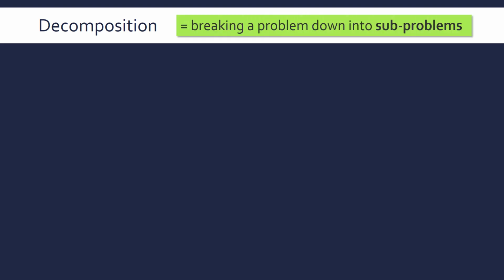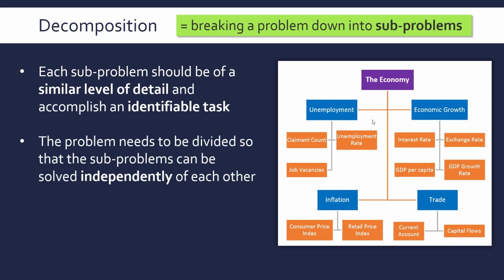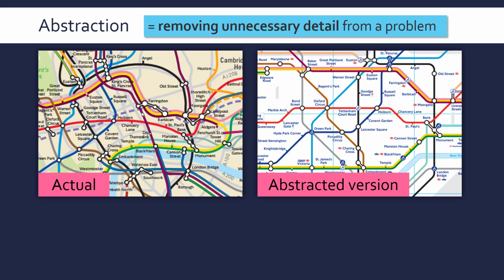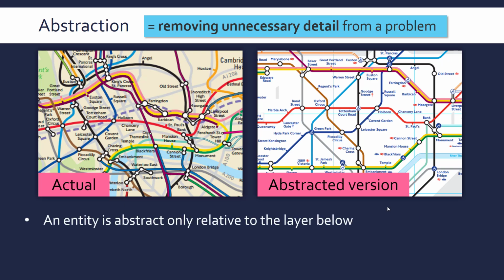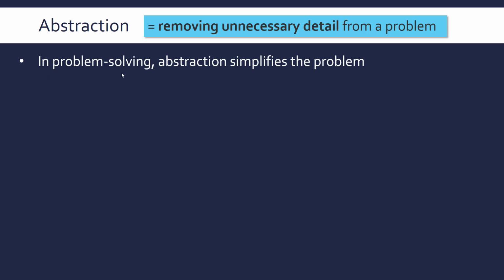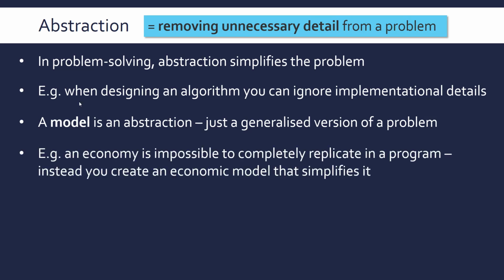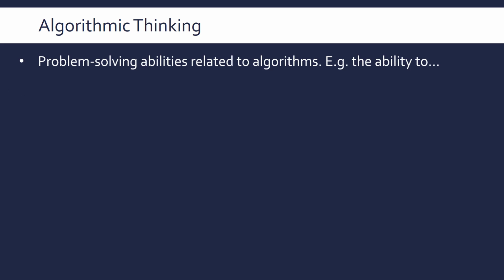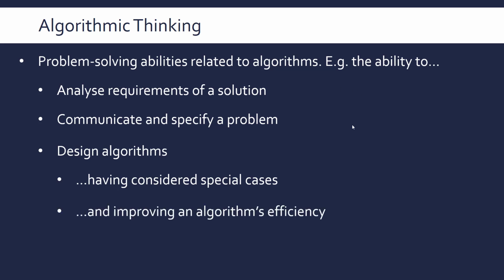Decomposition, Abstraction & Algorithmic Thinking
Covering the concepts of decomposition and abstraction, and then talking about the abilities covered by the term algorithmic thinking.